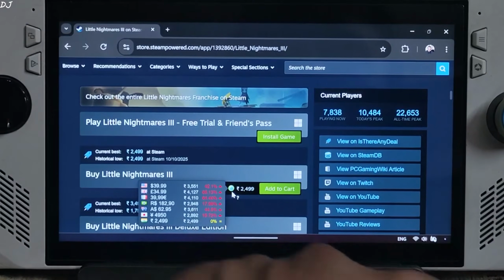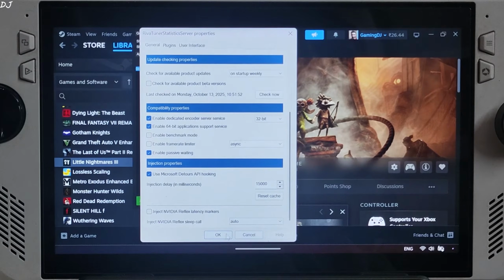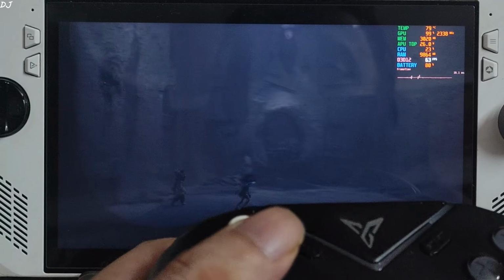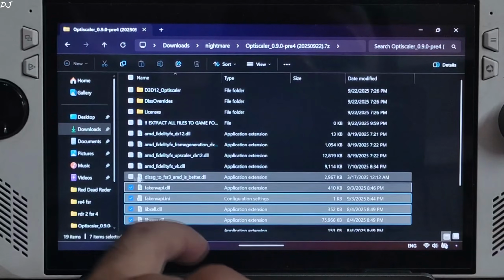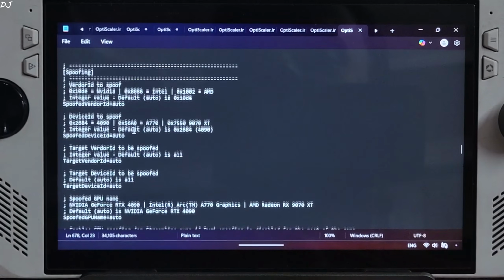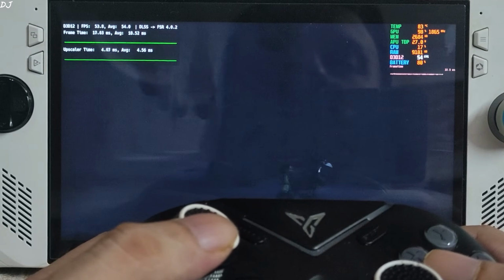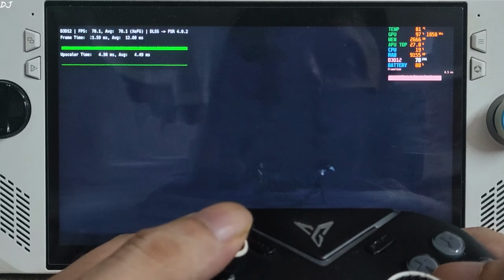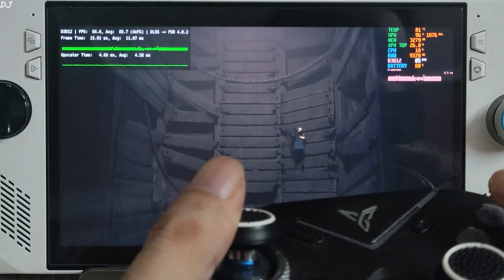Rog Ally Little Nightmares III FSR 4 INT8 Upsaler + XeSS Frame Gen + XeLL Optiscaler Setup RDNA3 GPU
Timestamp :

- Little Nightmares III FSR 4 + XeSS Frame Gen : 00:00
- DLSSG via Streamline FG Source for Optiscaler XeFG  : 00:24
- Ingame FSR & XeSS Upscalers : 00:40
- Story : 01:00
- Rog Ally Setiings : 01:21
- RTSS Settings : 01:42
- Performance Overview Rog Ally : 02:04
- Game Settings : 02:23
- Gameplay [XeSS 1.2 Upscaler + No Frame Gen] : 03:04
- Gameplay [FSR 2 Upscaler + No Frame Gen] : 03:48
- Download Optiscaler Mod : 04:38
- Download OptiPatcher : 04:50
- Download FSR 4 INT8 Upscaler DLL : 05:11
- Optiscaler Mod Setup : 05:38
- FSR 4 INT8 Upscaler Setup : 06:51
- OptiPatcher Setup : 07:17
- Game Settings : 08:24
- Optiscaler Setings : 08:41
- Gameplay [FSR 4 Upscaler + No Frame Gen] : 09:47
- Enable XeSS Frame Gen Using DLSSG via Streamline FG Source : 10:26
- XeSS Frame Gen Debug View / Inspector App : 11:09
- Gameplay [FSR 4 Upscaler + XeSS Frame Gen + XeLL] : 11:41

Testing Little Nightmares III on Rog Ally Z1 Extreme Windows 11 Bios 342 Official GPU Driver v 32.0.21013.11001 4gb UMA Buffer Size . Video recorded using Poco F5 . Ambient Temperature : 24 degree Celsius .

2025 Rog Ally Full Beginner's Guide | Windows / Armoury Crate / AMD Adrenaline Features & Settings :